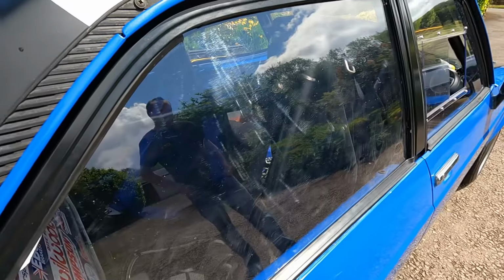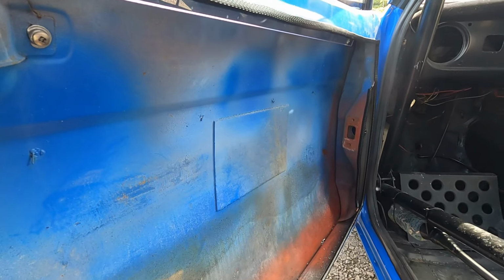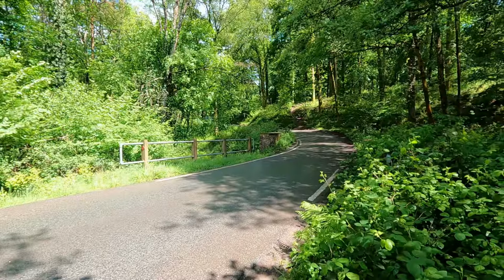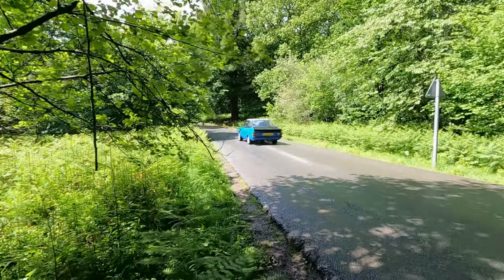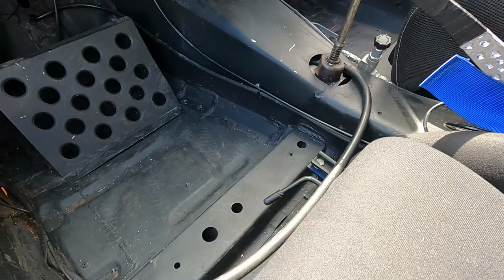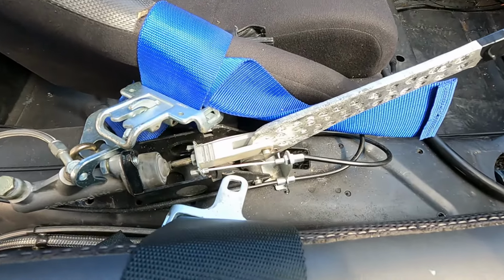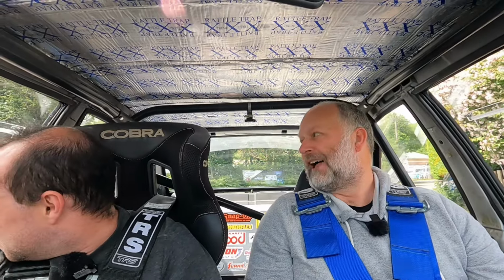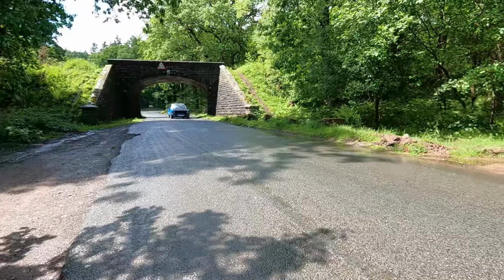Ford Escort Mk2 REVIEW - On the road